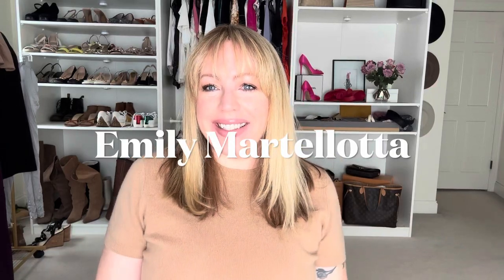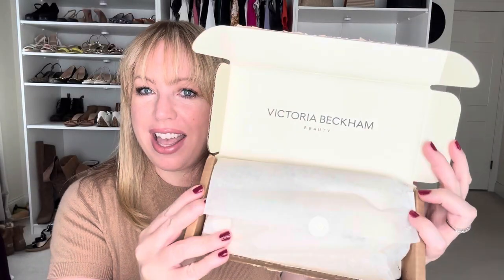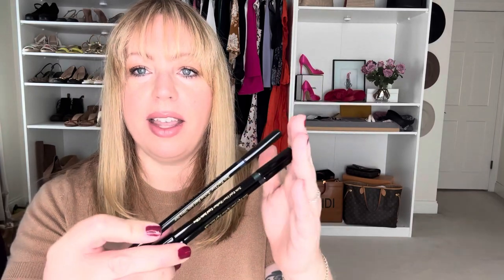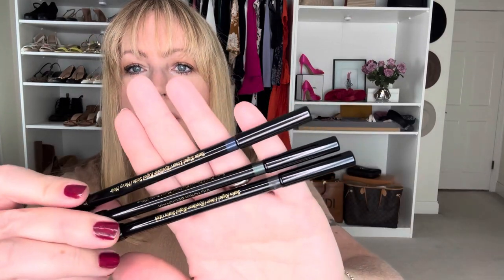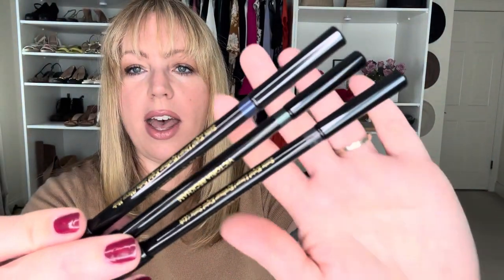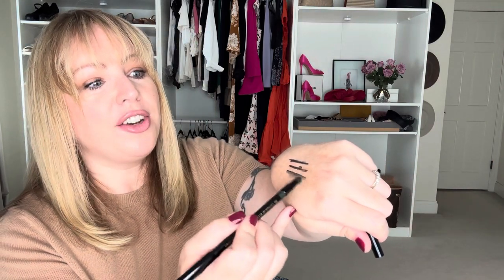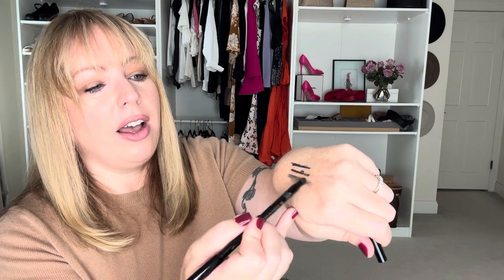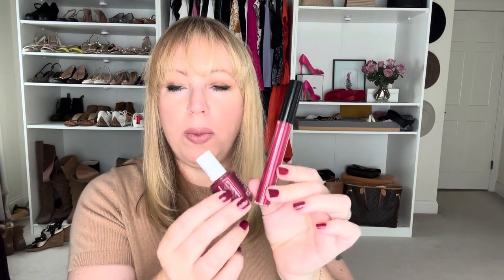New Fall Makeup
New fall makeup and Amazon items featuring Victoria Beckham eye liners.

Nail polish
Nail tools-Genuine Czech Glass Nail File Set...